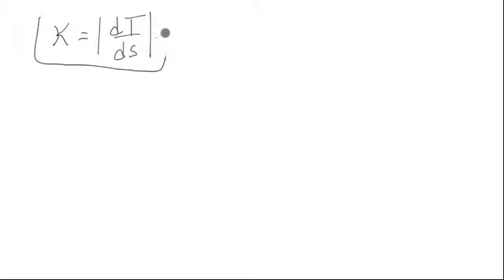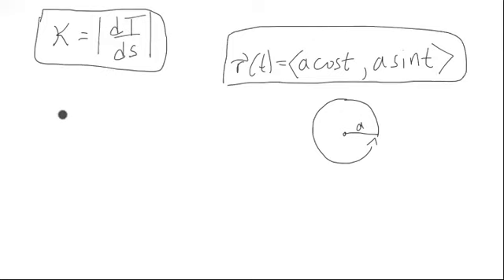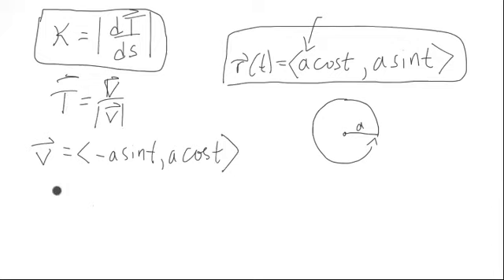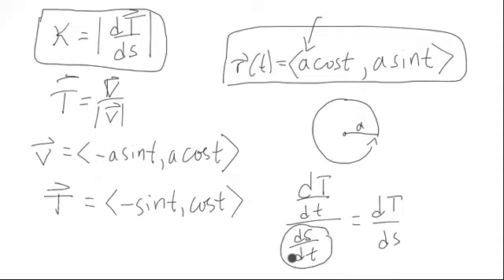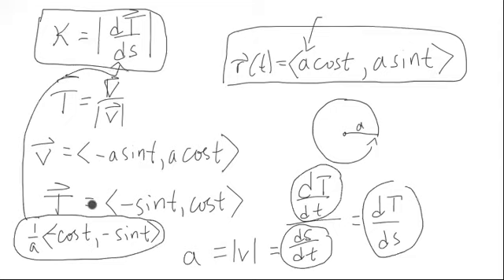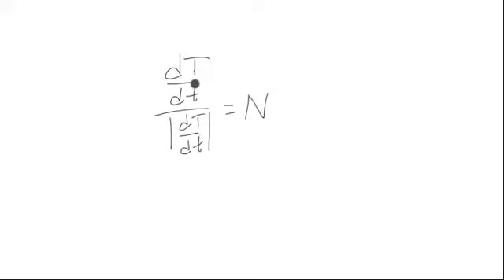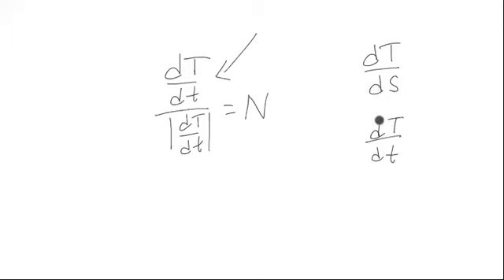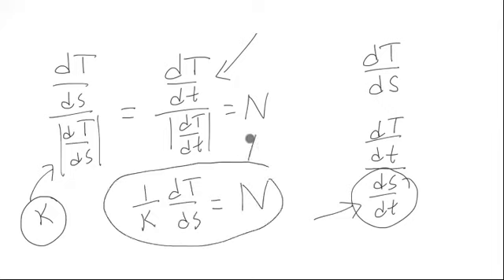Radius of Curvature